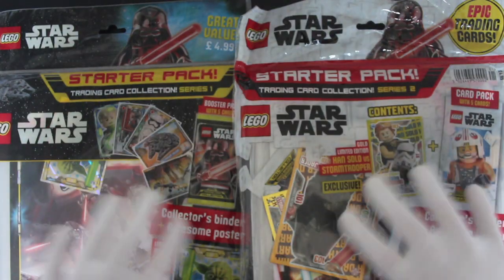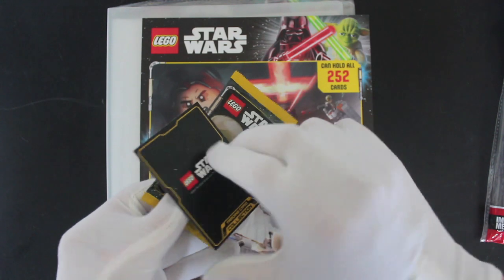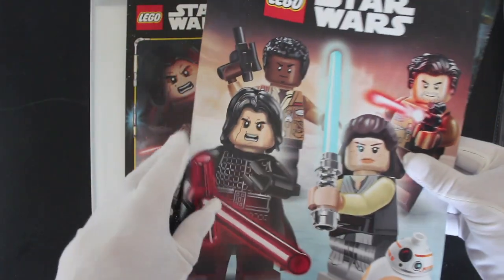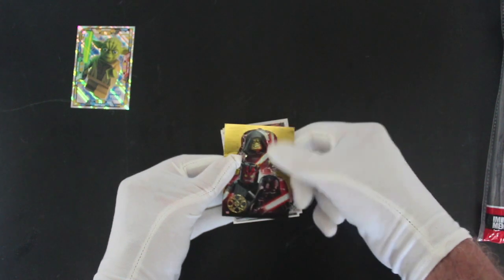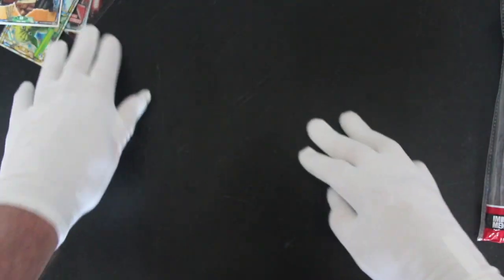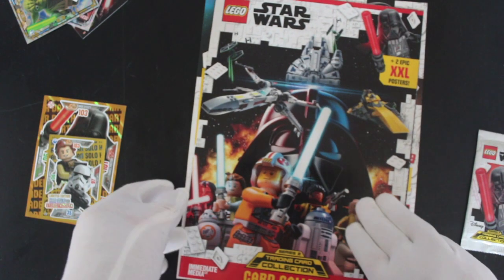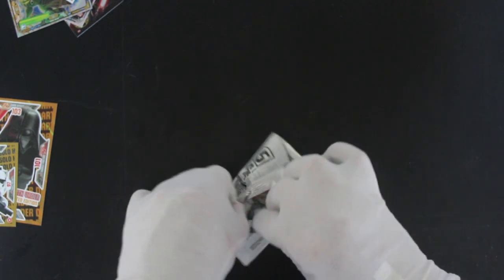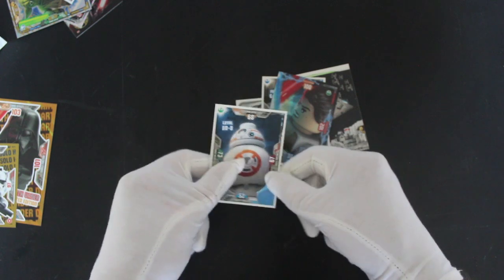Trading Card Tony #300 - Lego Star Wars Starter Packs Series 1 & 2 - Pack Opening!